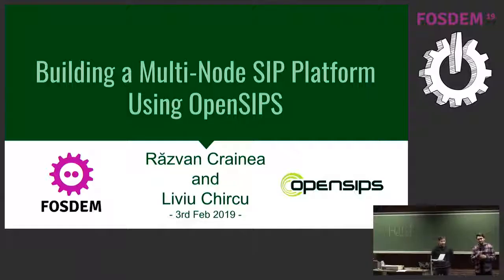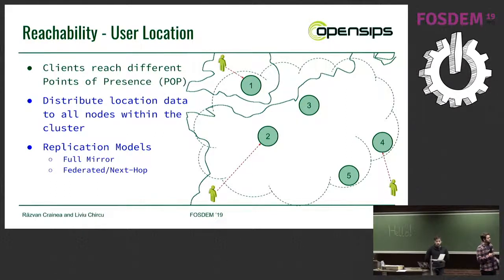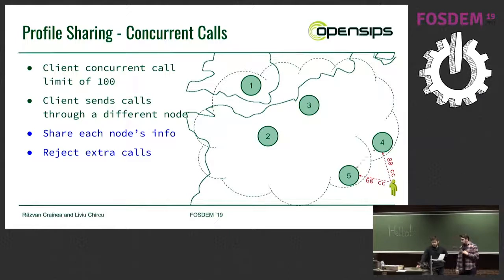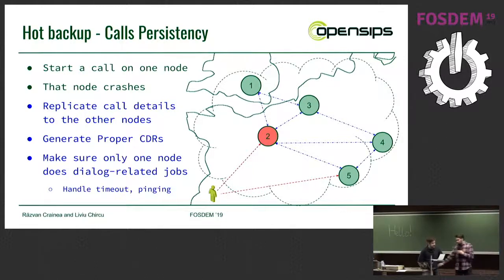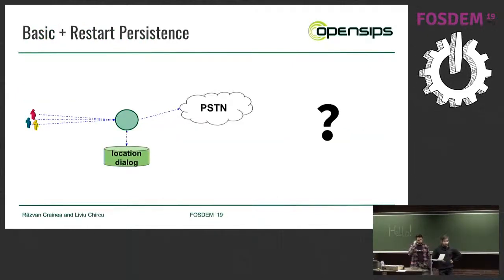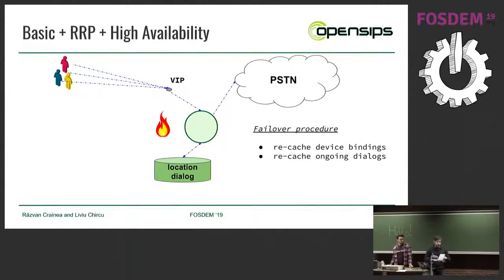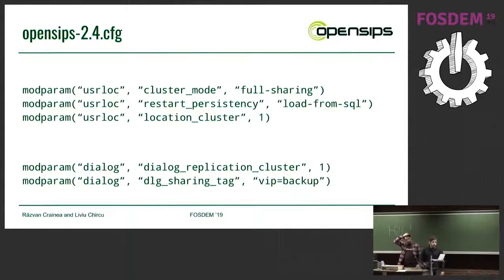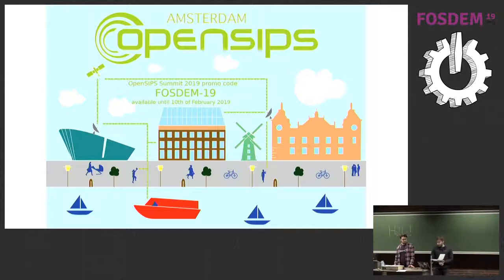Building a Multi-Node SIP Platform Using OpenSIPS Cluster multiple OpenSIPS nodes to create a highl…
Building a Multi-Node SIP Platform Using OpenSIPS Cluster multiple OpenSIPS nodes to create a highly available, multi-node SIP platform
by Razvan Crainea and Liviu Chircu

This talk will present the challenges encountered when building highly available, multi-node SIP platforms and how they are solved using a modern OpenSIPS release. For those aiming to build a high capacity SIP service involving clusterized nodes running in a unified manner, this is a must-attend talk!  During the presentation, we will enumerate the major types of issues that might pop up when architecting multiple SIP proxy instance setups and how OpenSIPS completely shatters them, making the management of such platforms a piece of cake!